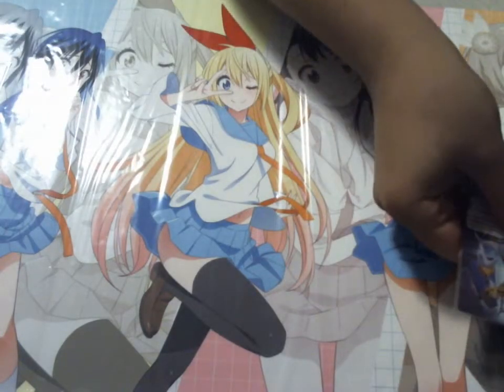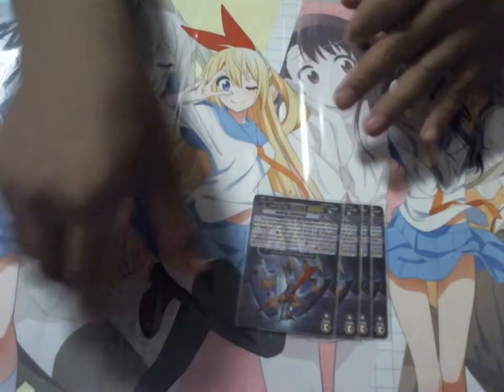Cardfight Vanguard Deck profile [Gear Chronicle]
Simple Deck i bought for like 8$ and i decided to show what i have as of right now.

Nisekoi Playmat